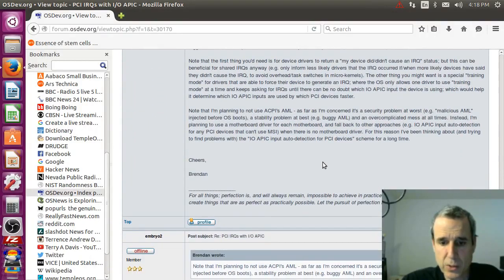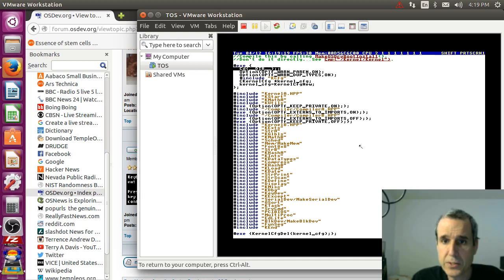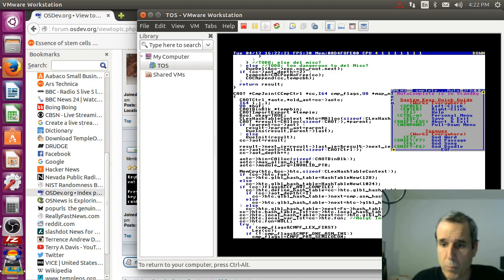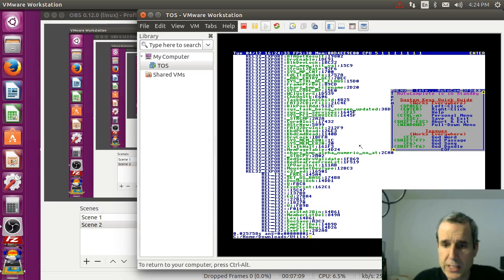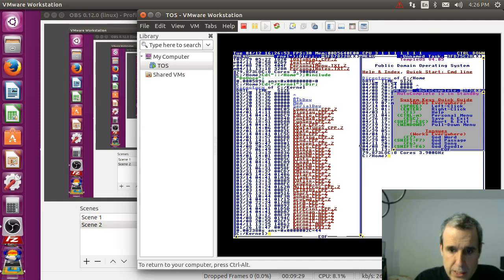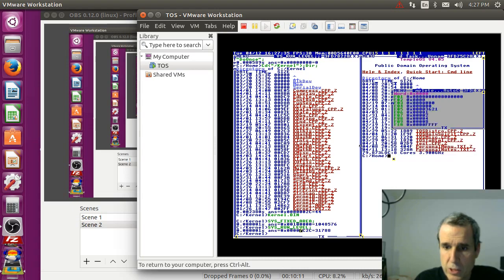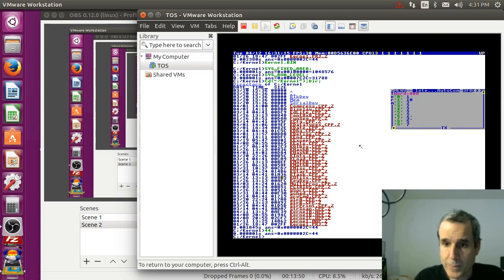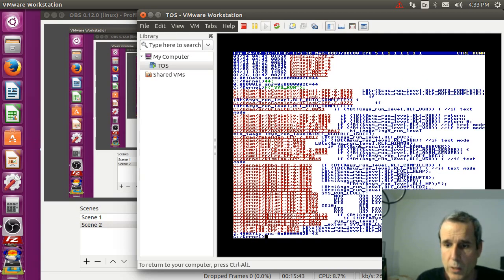Terry A. Davis FULL LIVESTREAM 4/12/16